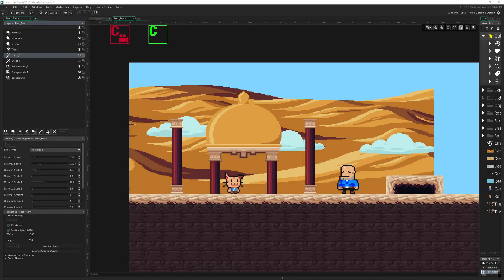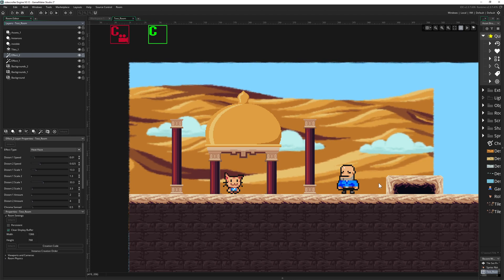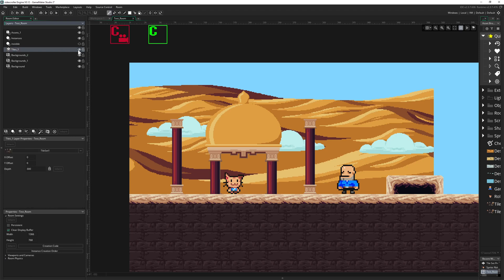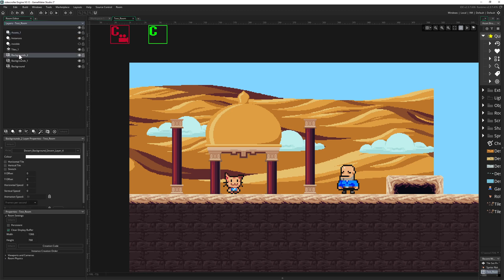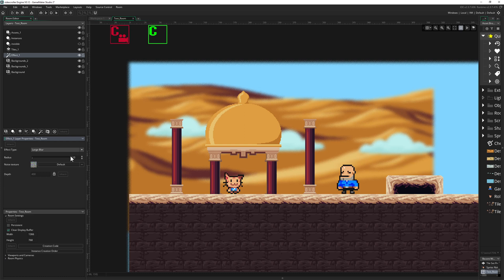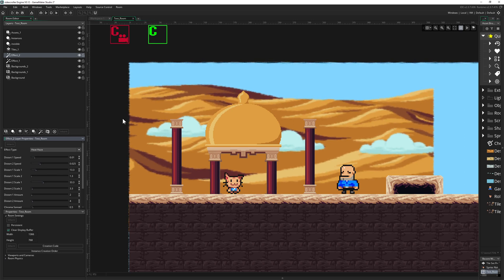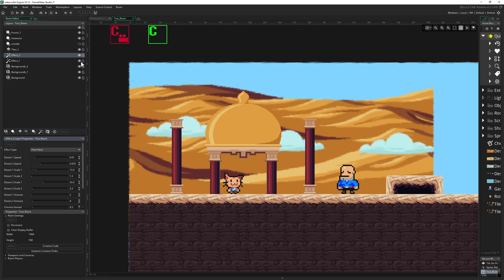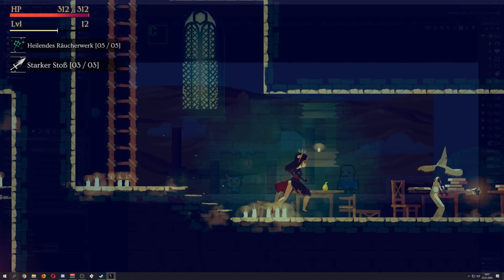Pimp up your desert level [GameMaker Studio 2 | Vfx]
This vfx video tutorial shows you how to upgrade your desert level visually  with a few clicks in Gamemaker Studio.

This effect you see a lot in sidescrollers to make the important things on the screen pop more. What we do here is basically defocus the background by blurring and overlaying it with a heat distortion.  That is done with the help of the new vfx layers by doing a few clicks. That's it.

CHAPTERS
0:00 Preview of what we will do
0:24 Create blur and heat maze effect on two fx layers
1:55 Game shown: Minoria